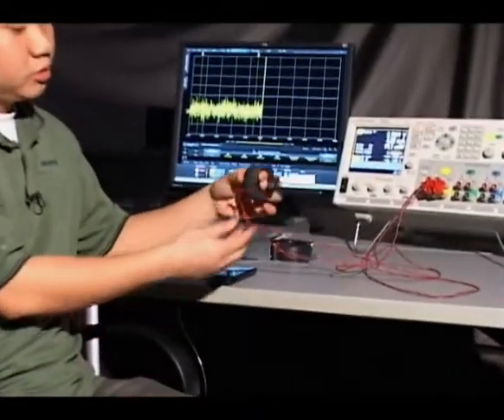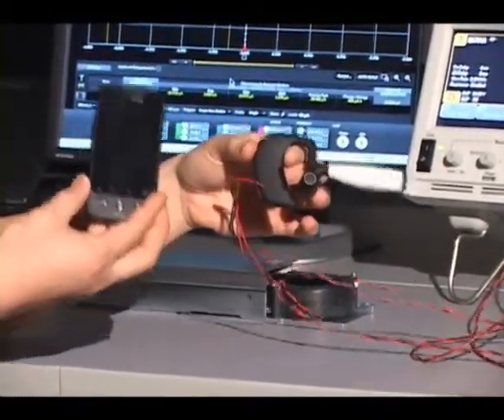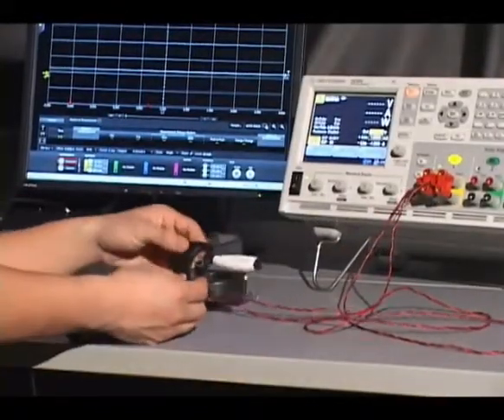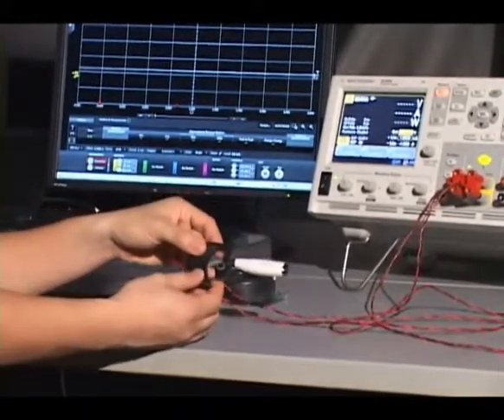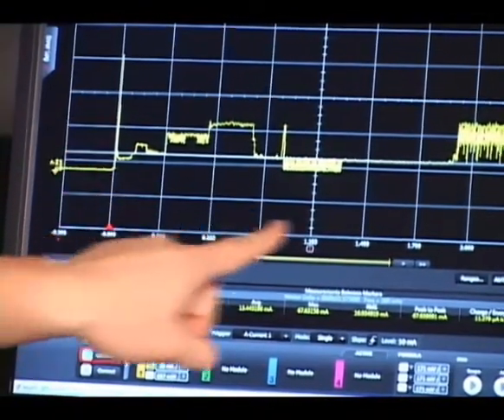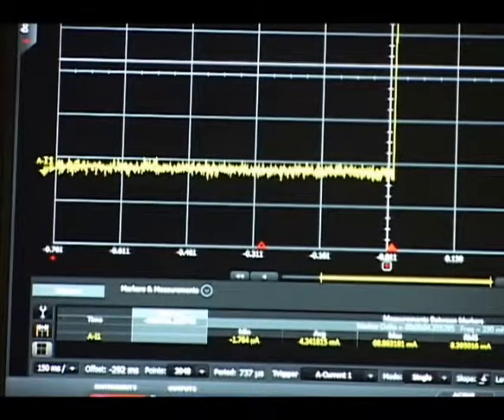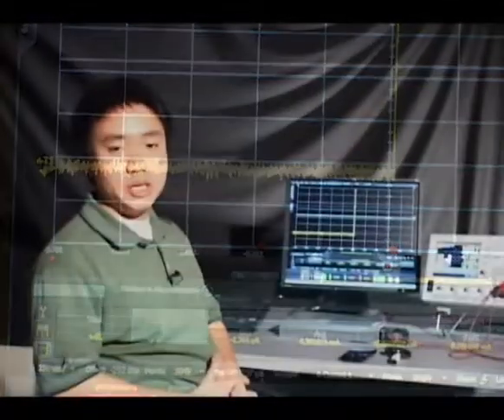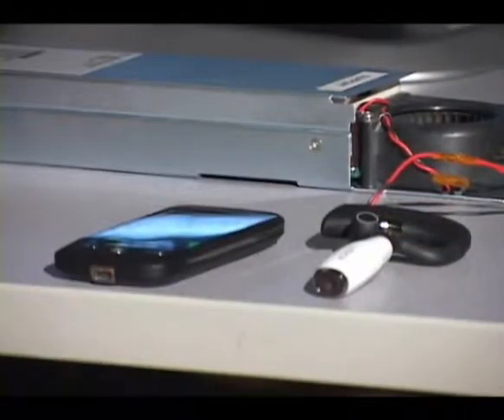Seamless Measurement Ranging Using the Agilent N6781A Source Measure Unit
N6781A Seamless Measurement Ranging
Battery Powered devices draw nanoamps of current during standby but 10's of milliamps during turn-on. This video shows how to capture these orders-of-magnitude changes in current by using seamless measurement ranging, a unique capability of the Agilent N6781A source measure unit (SMU).